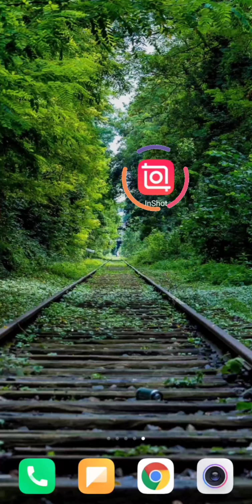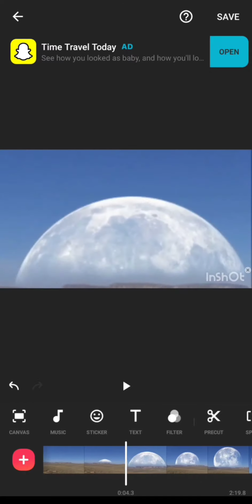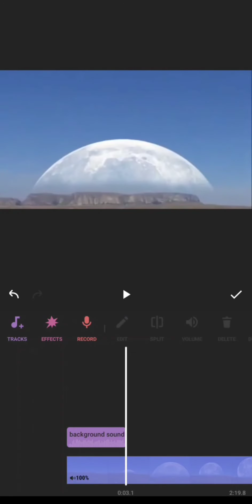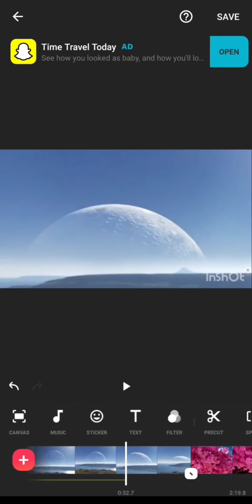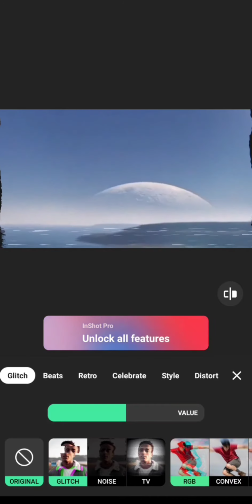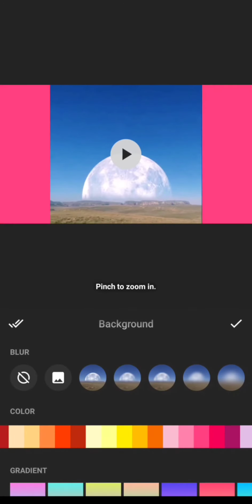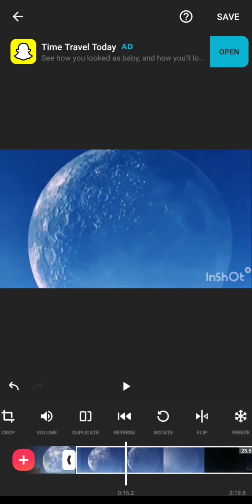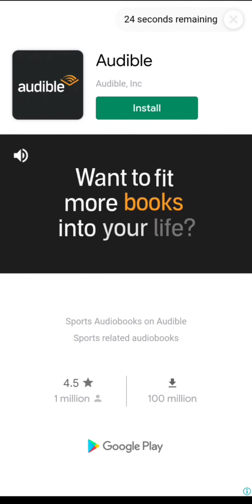Advanced Editing tips for Inshot Video editor || Study inshot within 15 mins